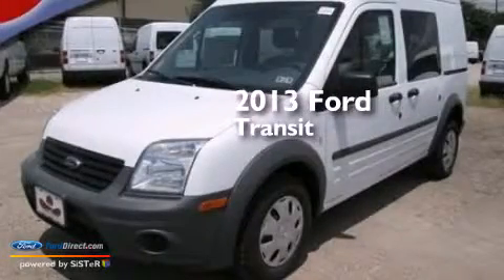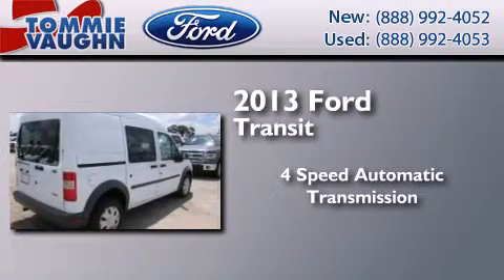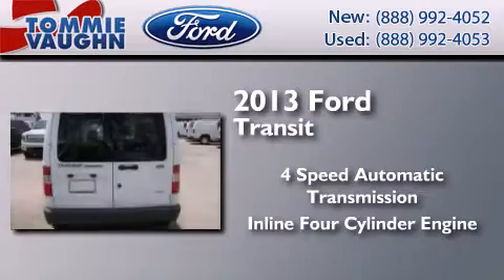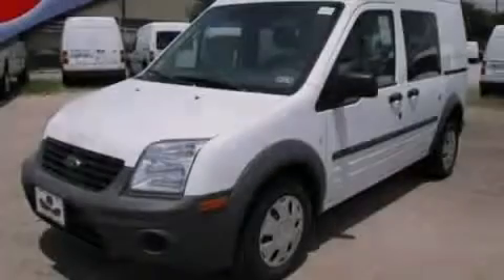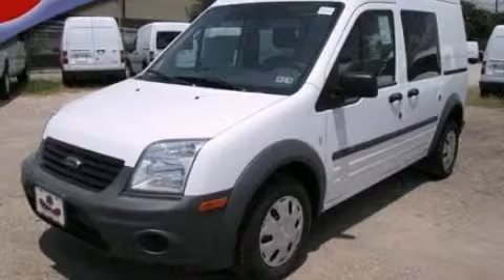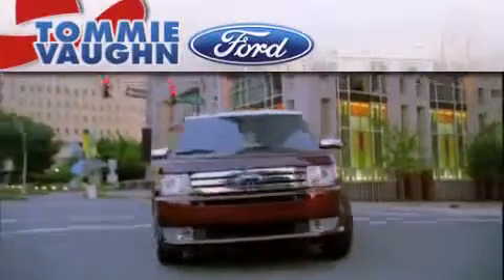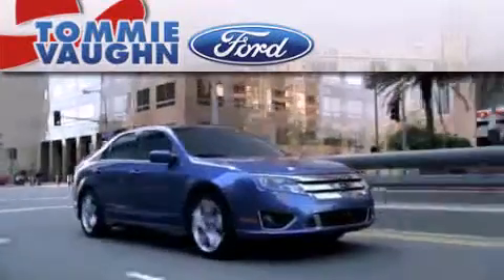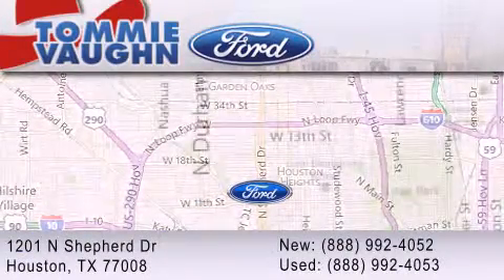2013 FORD TRANSIT CONNECT Houston TX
We have been honored to serve the Houston TX area , we promise that your experience at our dealership will exceed your expectations ! Year : 2013 Make : FORD Model : TRANSIT CONNECT Engine : 2.0L I4 16V MPFI DOHC Trans . : 4-SPEED AUTOMATIC Exterior : FROZEN WHITE Miles : 7 Interior : DARK GRAY Stock : DT153197 Tommie Vaughn Ford N. Shepherd Houston , TX 77008